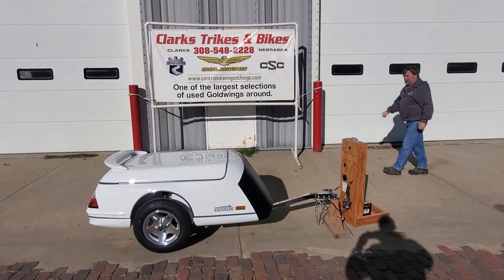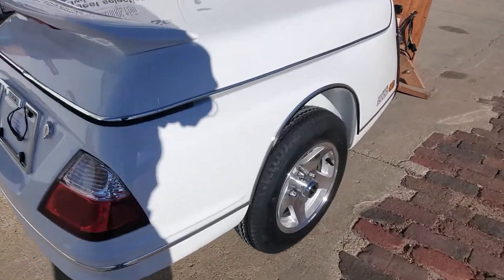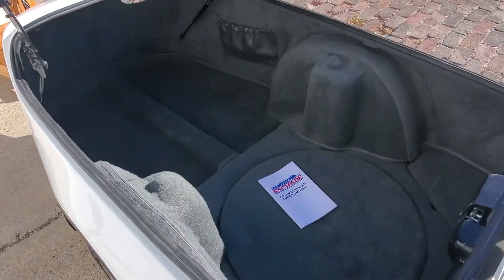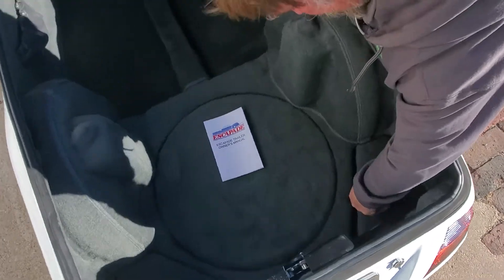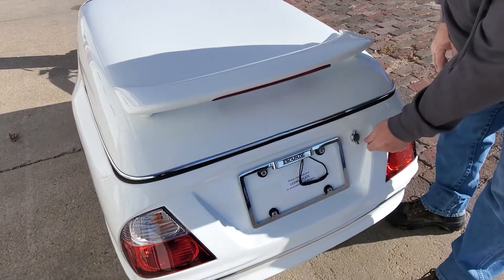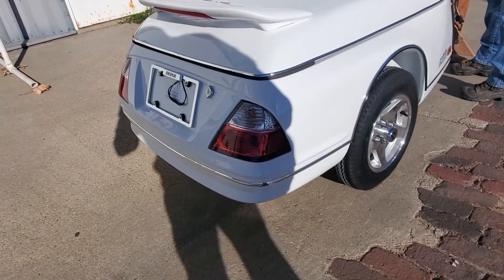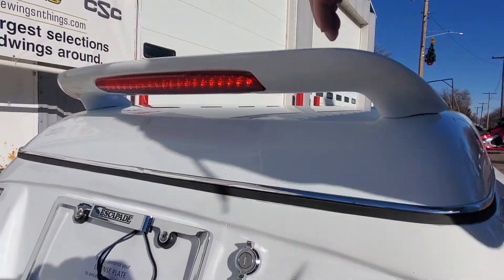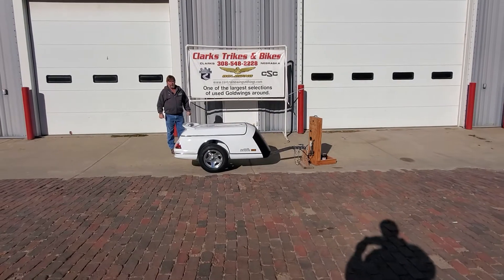SOLD #1198 2021 Escapade Elite Trailer